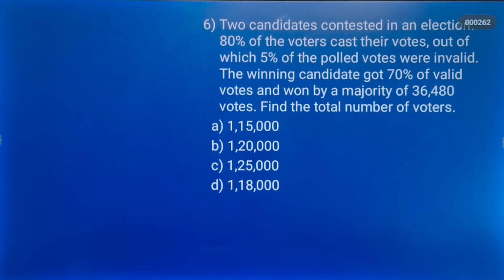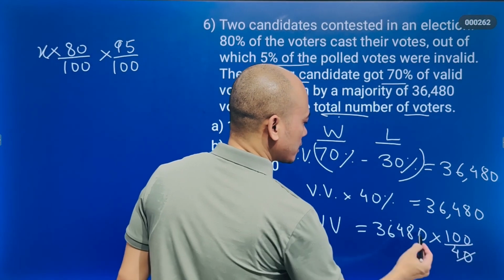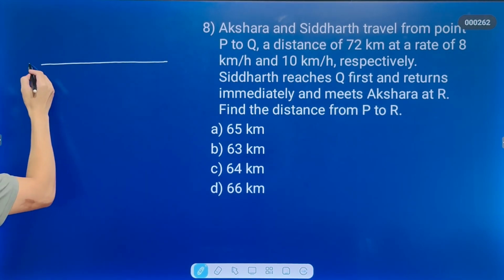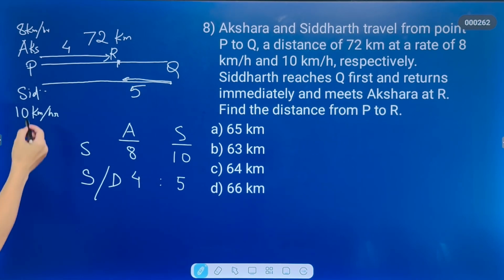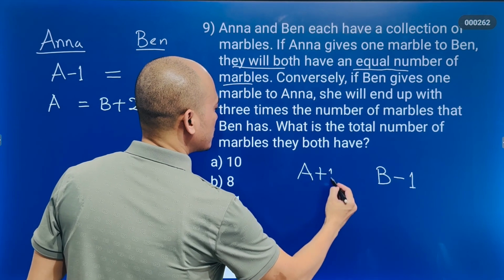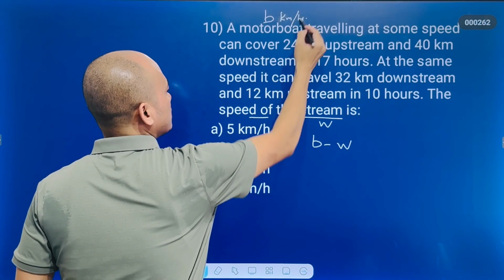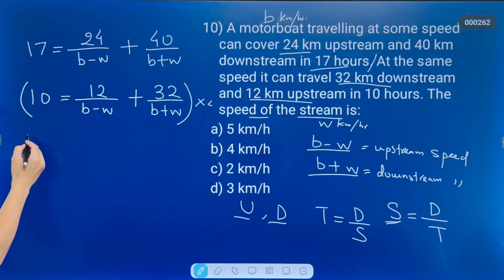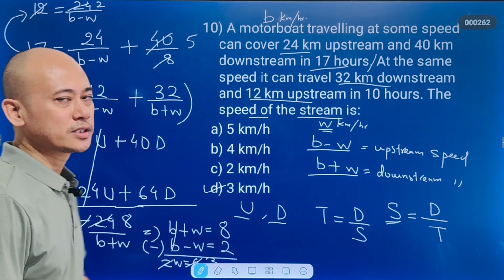SSC CGL MATHS 2025 PART 2 | SSC MATHS QUESTION | SSC,ADRE,BANK,APSC,RRB | ASSAMESE AND ENGLISH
📘 SSC CGL Previous Year Questions | Detailed Explanation with Shortcut Tricks | Crack NTPC 2025!

Welcome to our in-depth discussion on SSC CGL Previous Year Questions! 🎯
In this video, we break down important questions asked in past SSC exams with smart shortcut methods, tips, and tricks to help you save time and improve accuracy in the exam.

Whether you're a beginner or revising for your final prep, this video will boost your understanding and problem-solving speed.

✅ Perfect for:
SSC | | Railway Exams |  Group D | Competitive Exam Aspirants |ADRE |